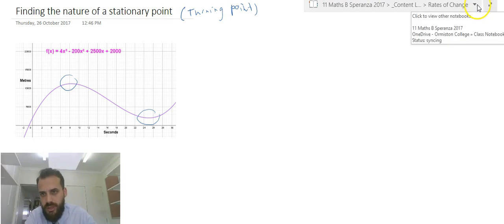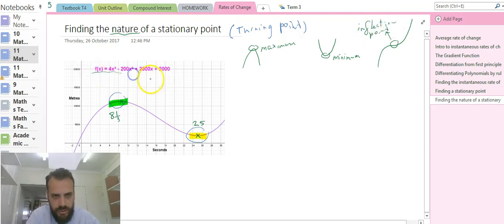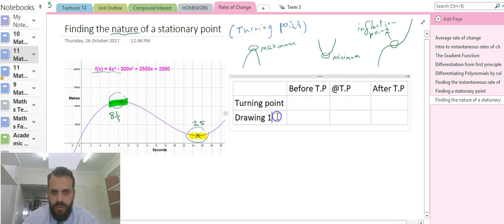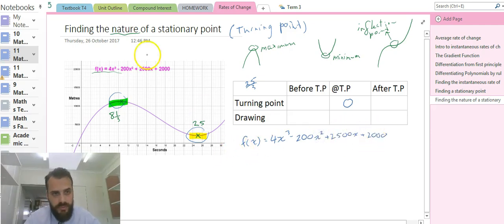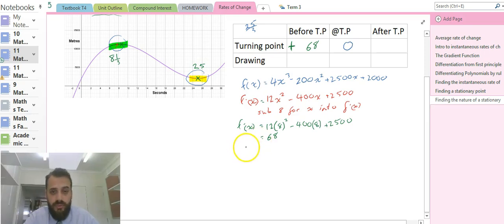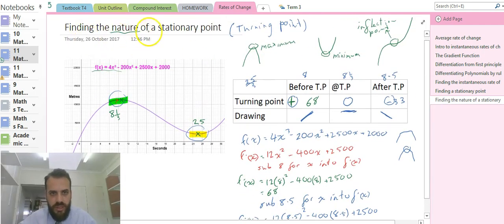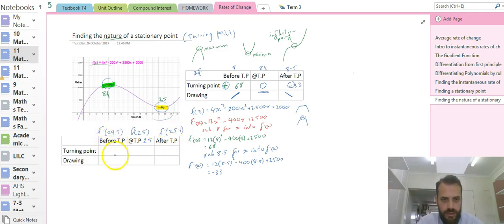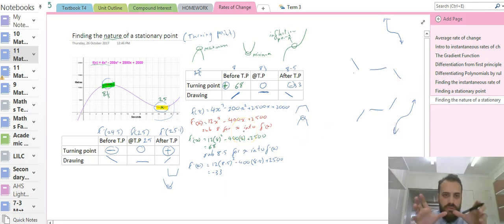Finding the nature of a stationary point